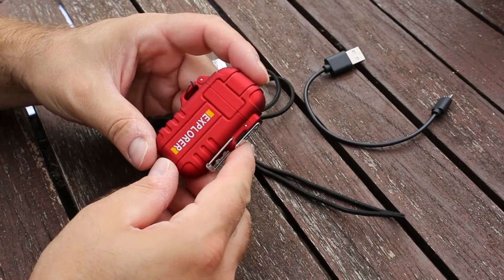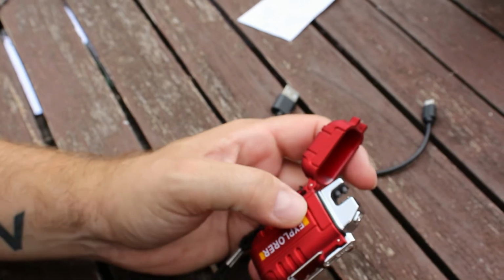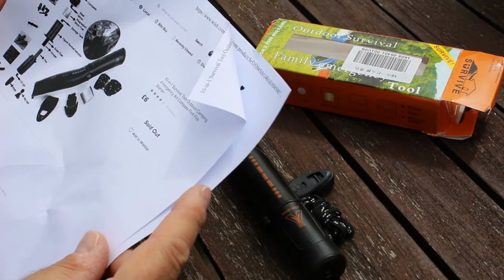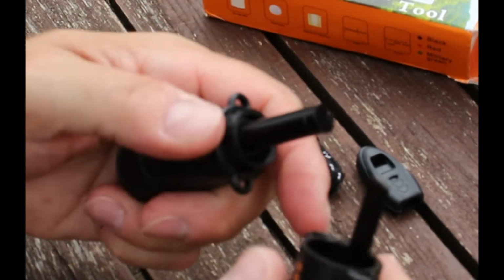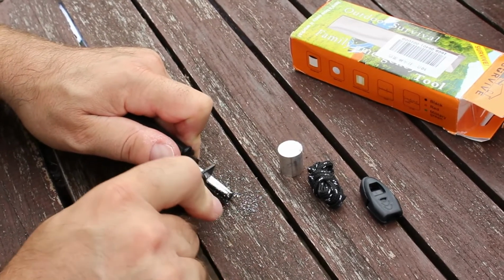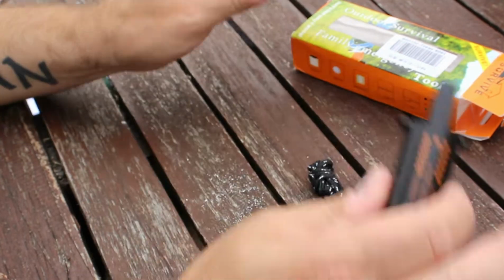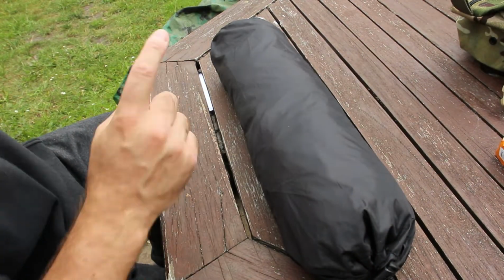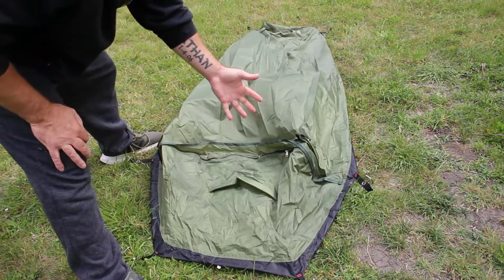Wish Bushcraft Survival Items | Hooped Bivi Bag | Survival Gear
I ordered some bushcraft and survival gear that is budget friendly from Wish. Thinking I might find some good backpacking ideas.
I didn't expect things to get this bad but figure I warm you guys best I can.
But end of the day I might have saved you some money. You could find some good camping, hiking and bushcraft gear on wish but its very hit or miss.
Wish Bivi bag
Facebook Prepper in the woods
Interested in having items reviewed?
I always offer balanced and fair reviews of the items sent to me.